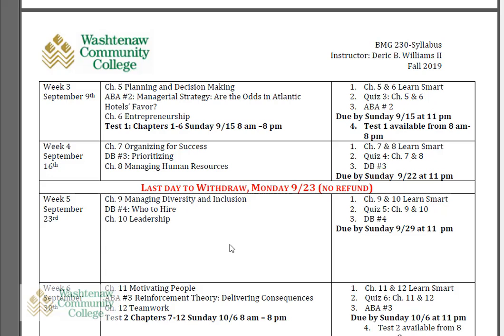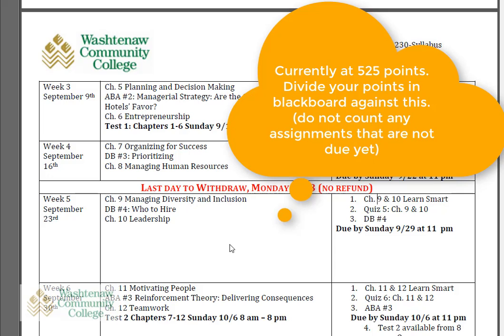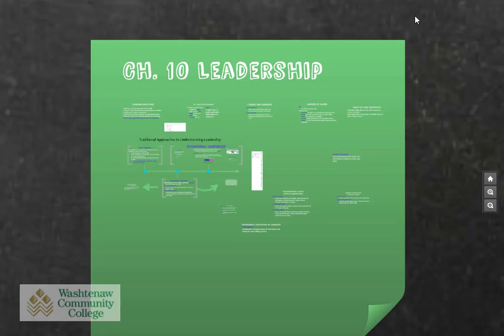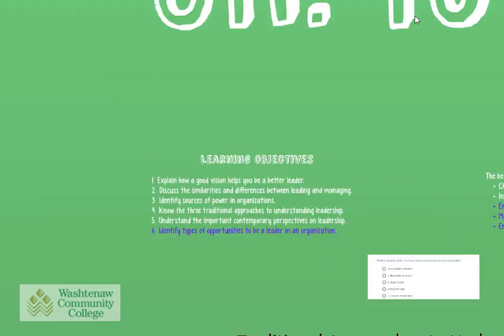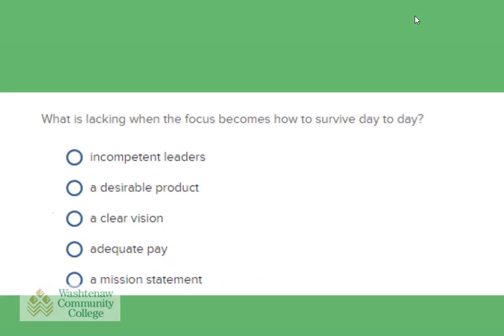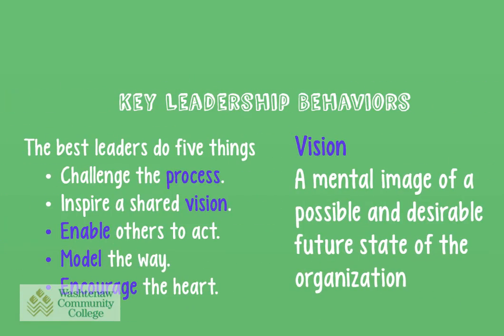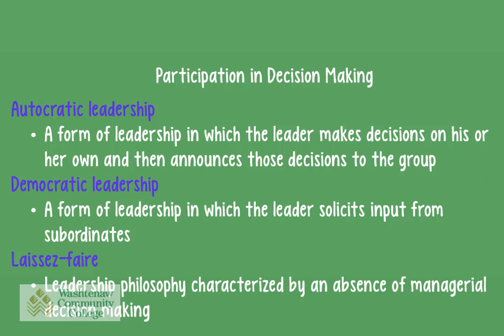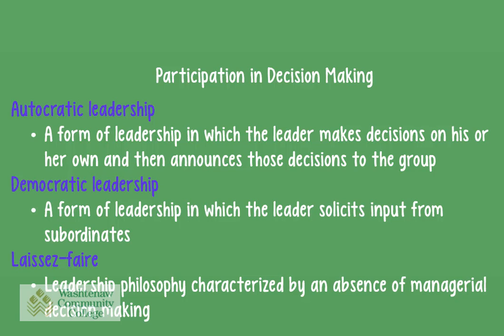BMG 230 Week 5